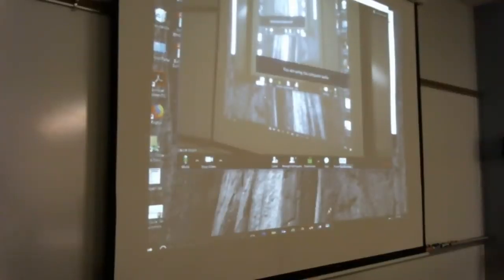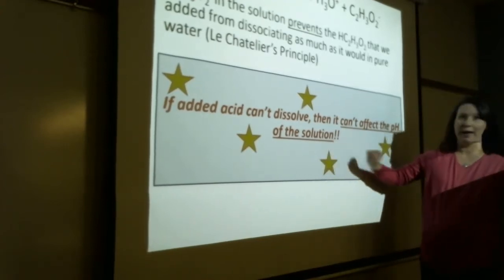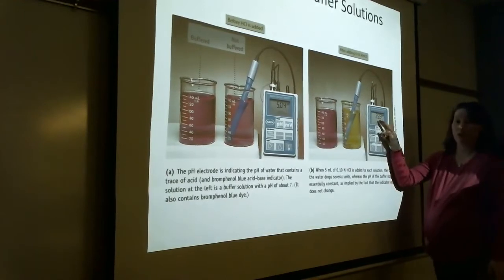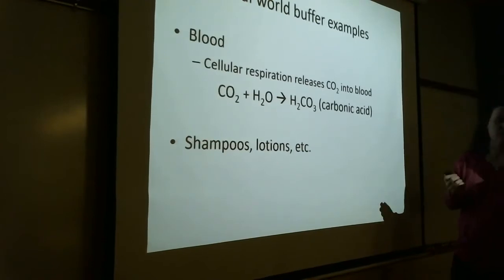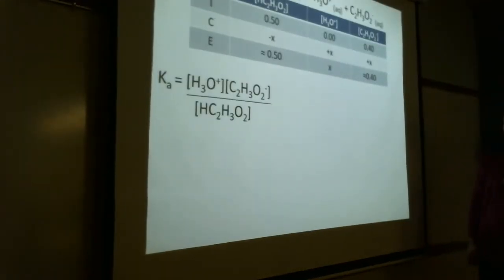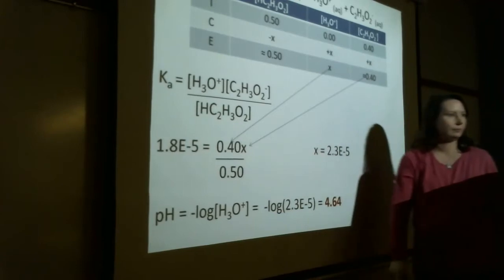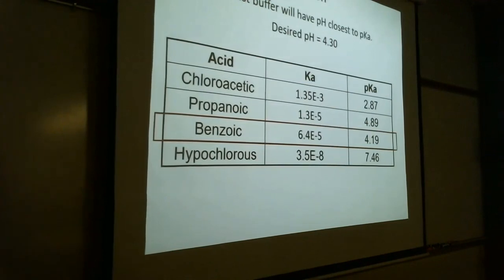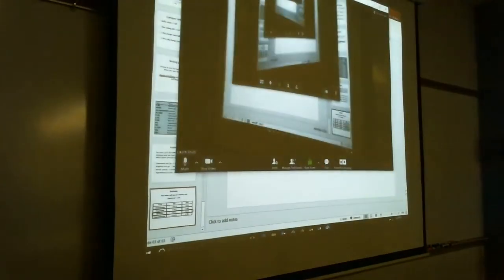Buffers & Buffer Calculations Lecture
Lecture from General Chemistry II on buffers and calculations involving buffers: initial pH of a buffer, pH after base addition, and pH after acid addition.
+J.M.J.